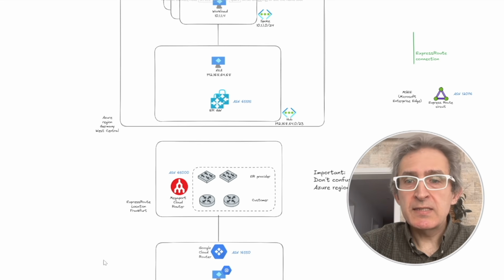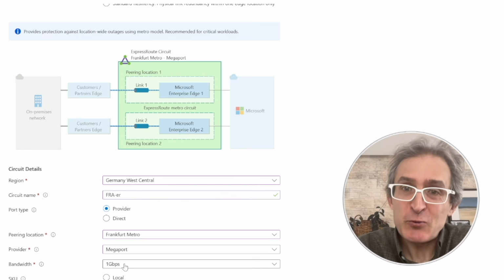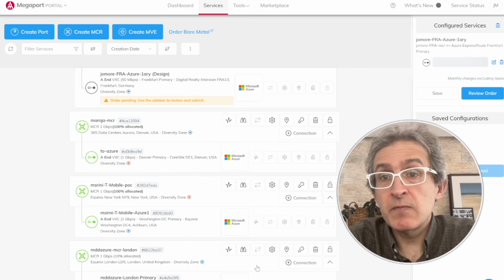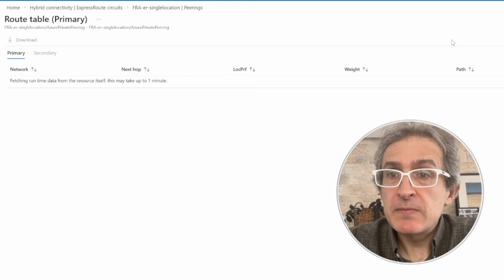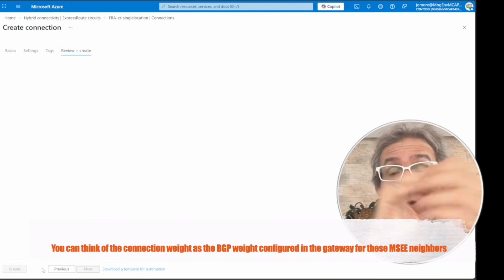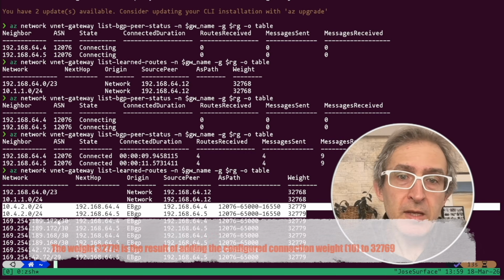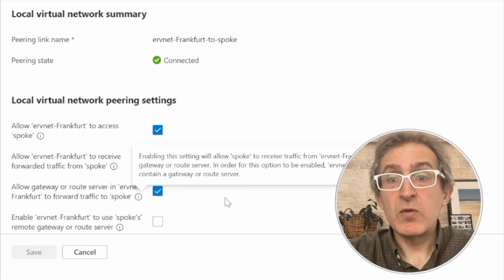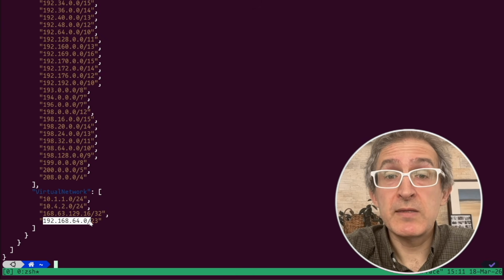ExpressRoute end-to-end provisioning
In this video I show you the whole process of provisioning an ExpressRoute circuit using the offering of our partner Megaport, and how to troubleshoot its correct operation.